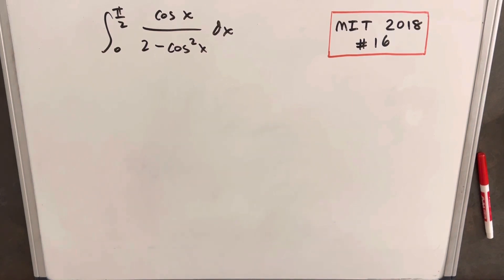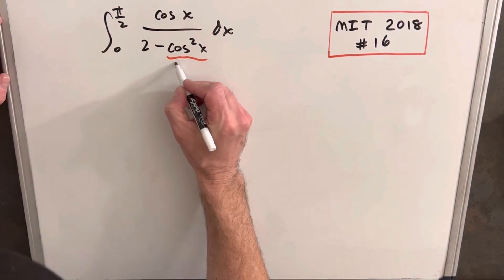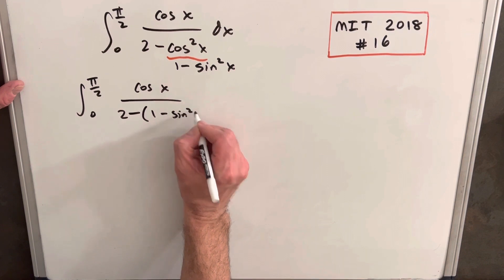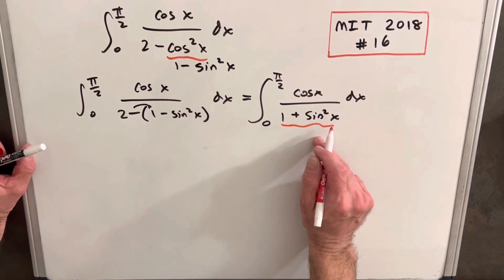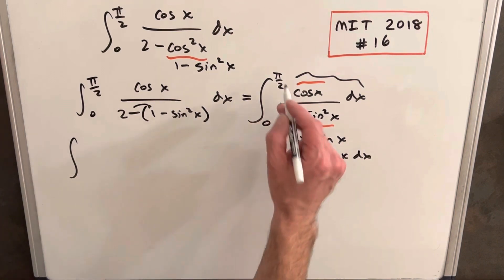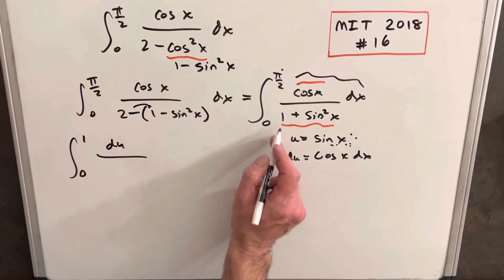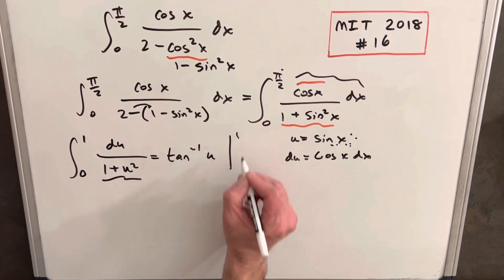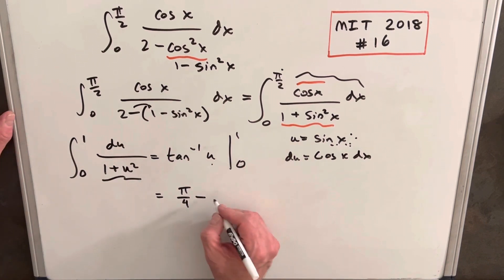MIT Integration Bee 2018 #16